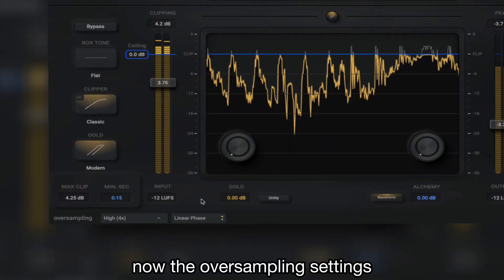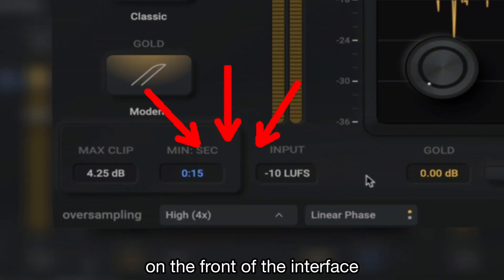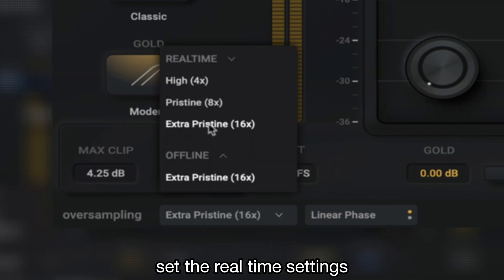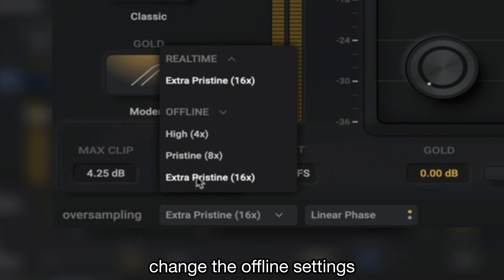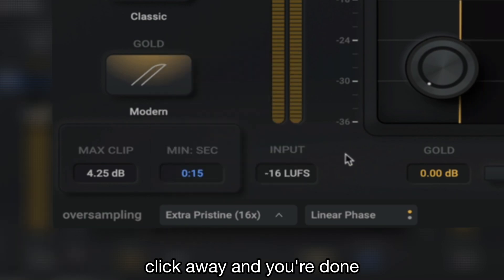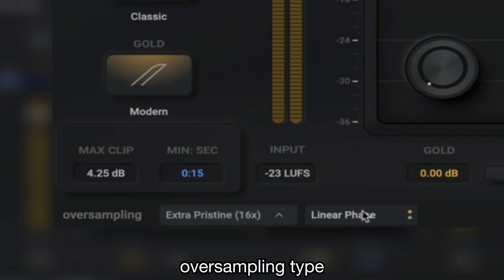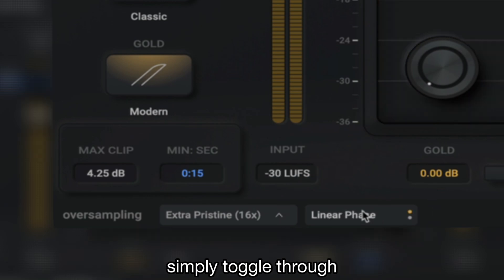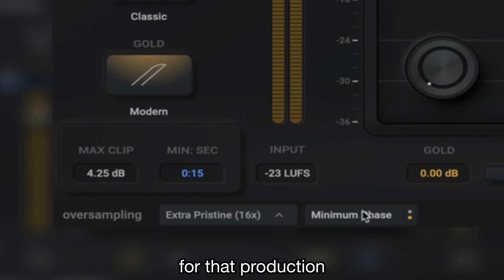Gold Clip 2025.2: No More Clicking Around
No more clicking around. A smart button, a dumb video, and a free update.
We’ve streamlined oversampling so you can access it instantly in the new Schwabe Digital Footer, just like in Orange Clip. No more digging through menus—just quick, easy control at all times.

This update also includes fixes for M4 Macs and other minor improvements to keep your workflow smooth.

Update now and get back to making music. 🎛️🎶